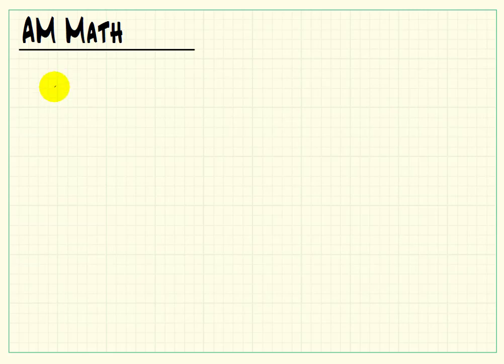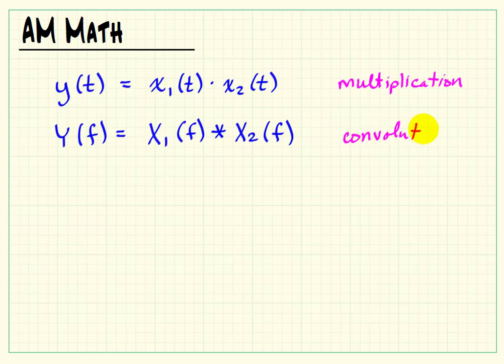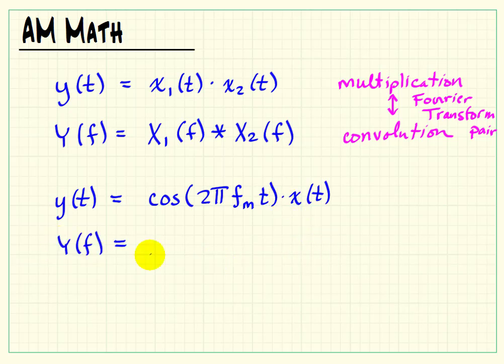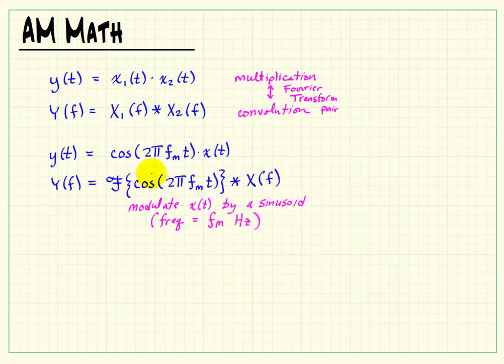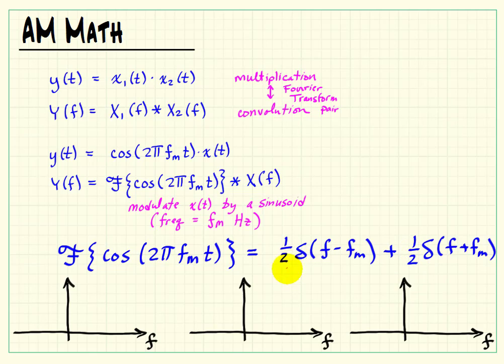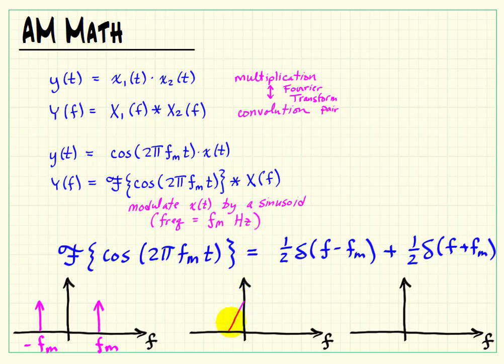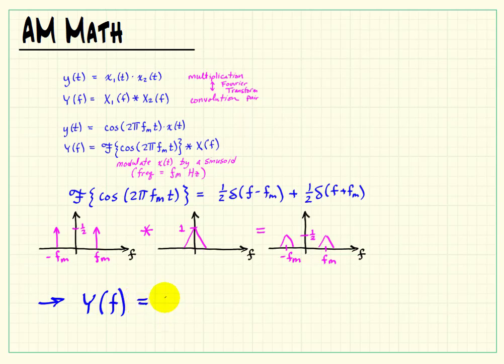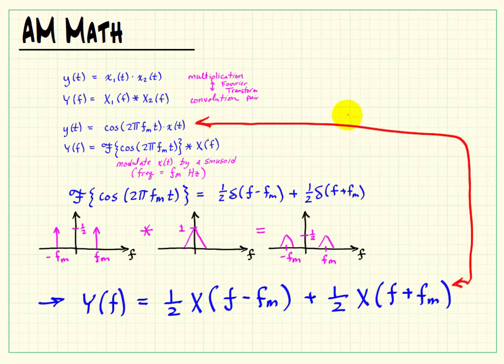Modulation Synthesis: Modulation property concepts and derivation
Modulation property concepts and derivation. This video belongs to the "Amplitude Modulation (AM) Mathematics" in the "Musical Signal Processing with LabVIEW" resource